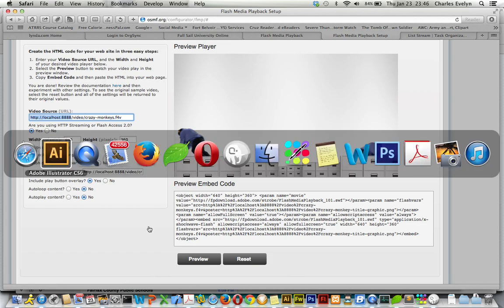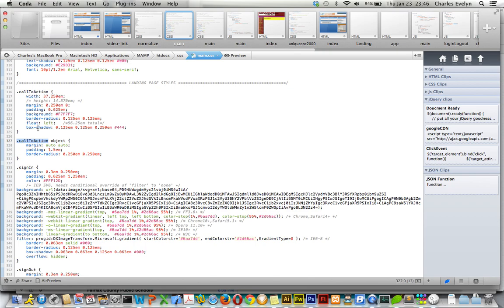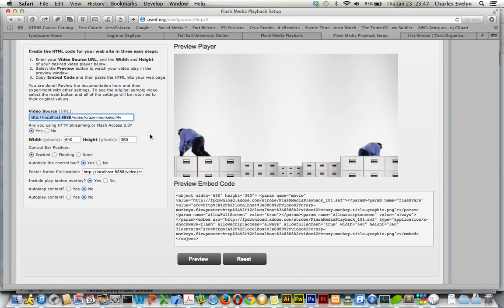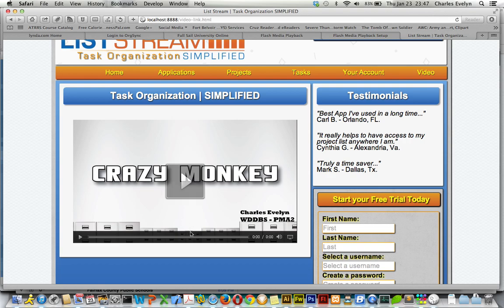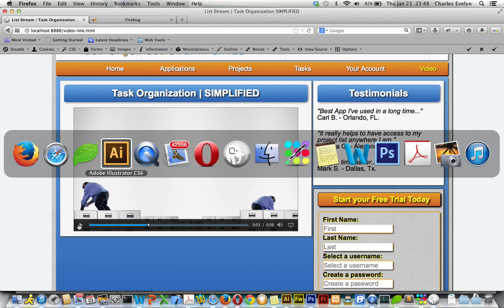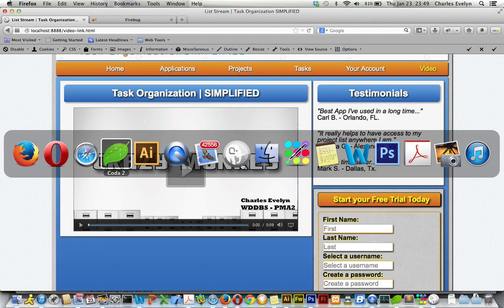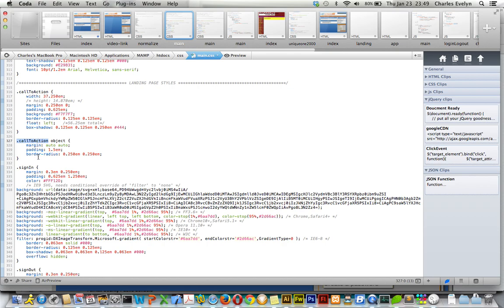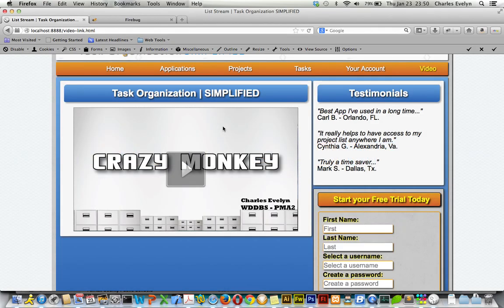evelyn charles change order